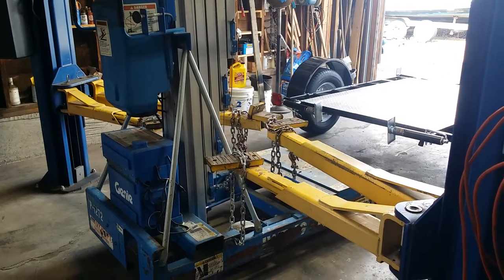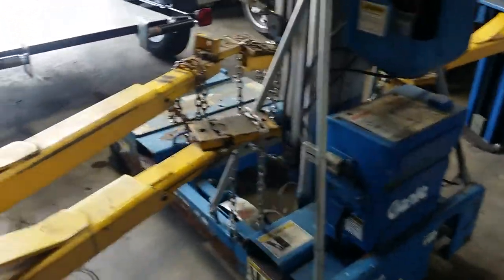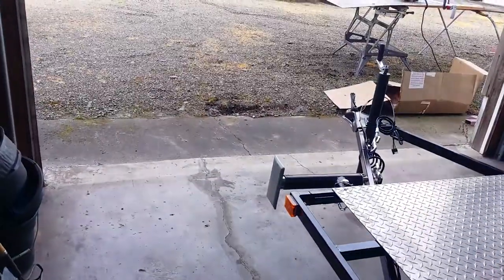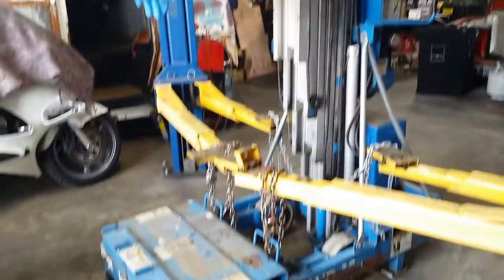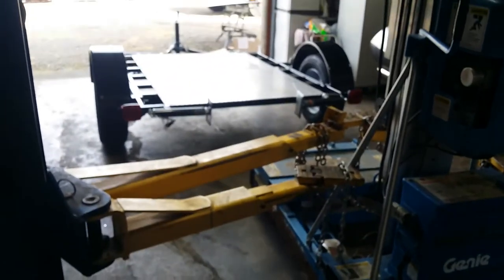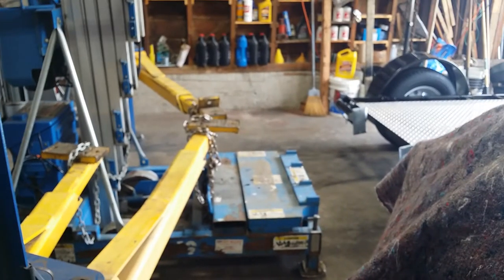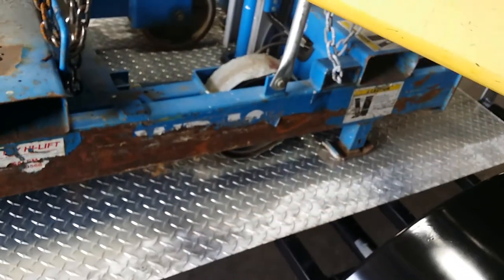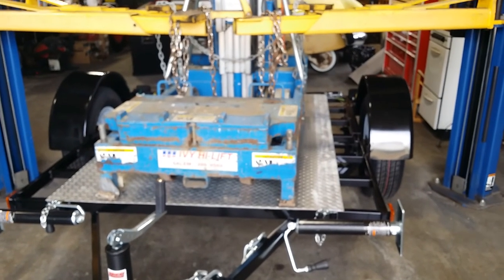Lifting the new Speaker Tower of Power onto my New Custom Trailer with my 2 post lift, skill, luck..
Love having a 4.5 ton two post lift in the shop. Its like having a big strong friend! Nice trailer!